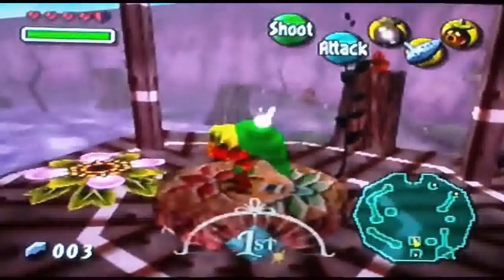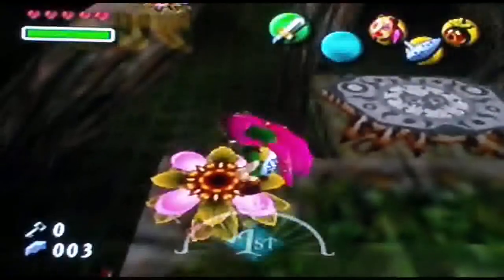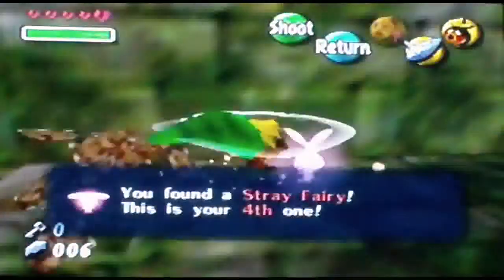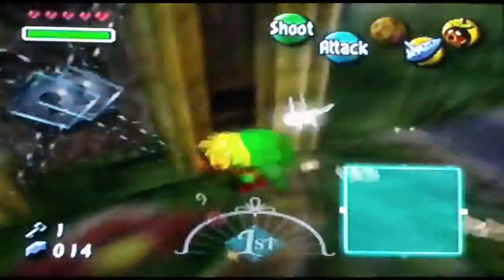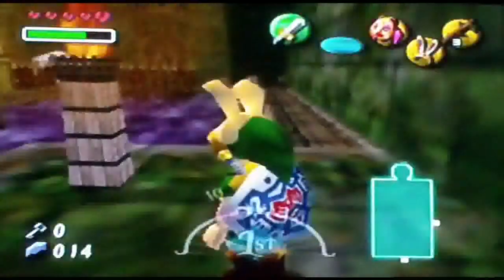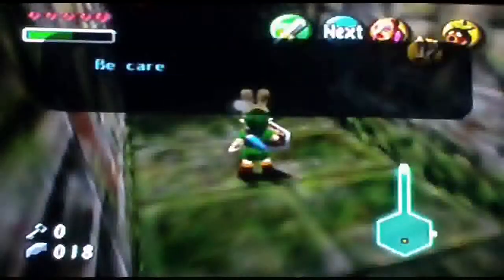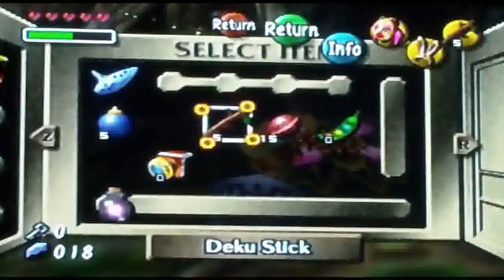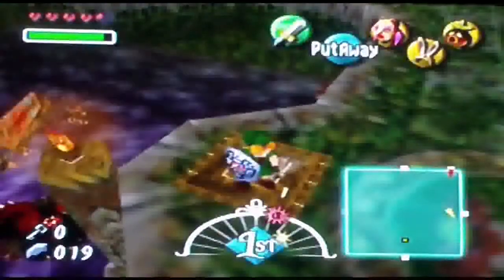Let's Play The Legend of Zelda: Majora's Mask - Part 11: Woodfall Temple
We start on our first dungeon, Woodfall Temple.